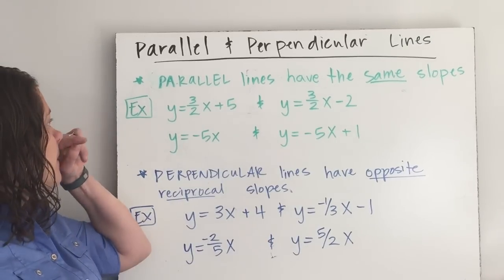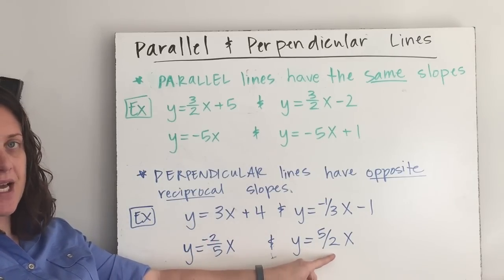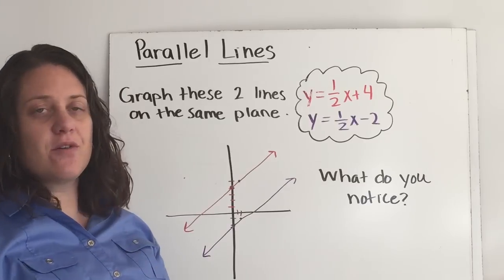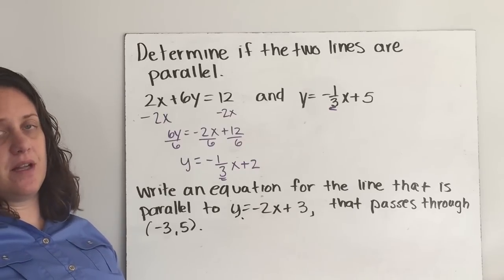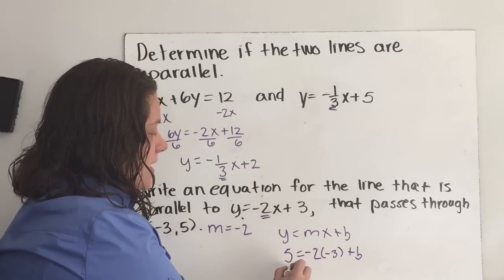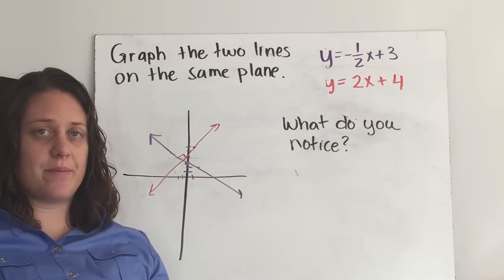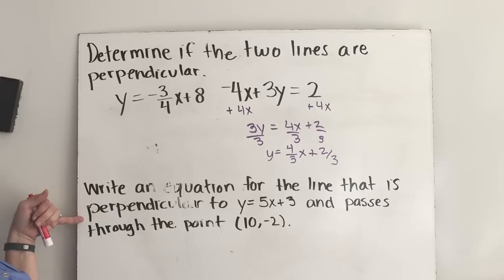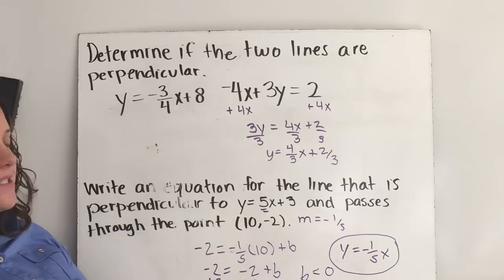Parallel and Perpindicular Lines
This video is about Parallel and Perpindicular Lines